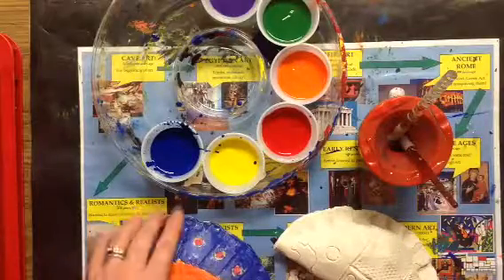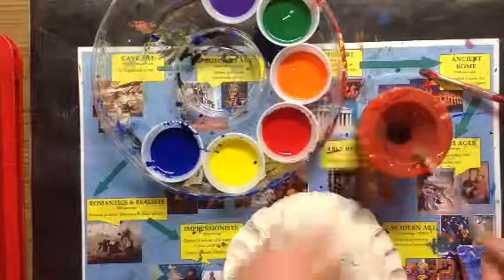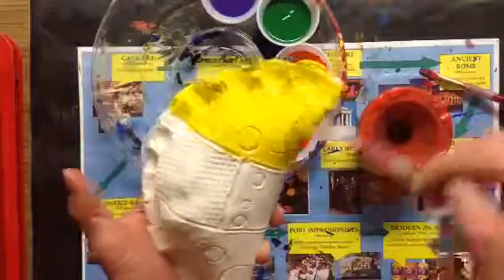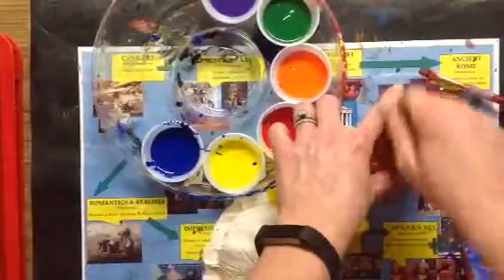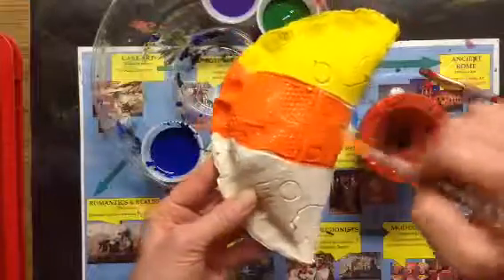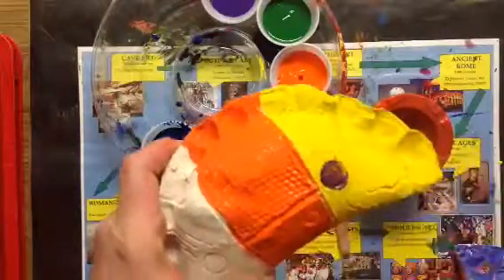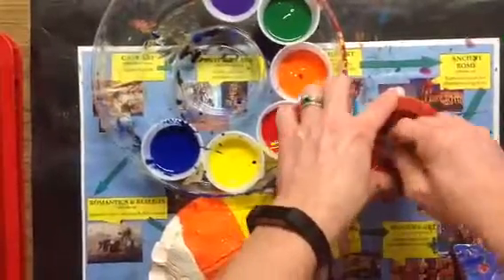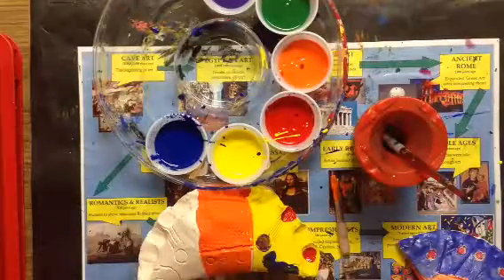Clay Rattle Day 2